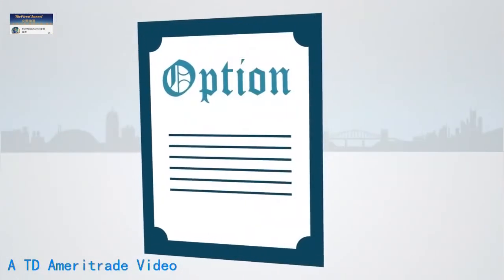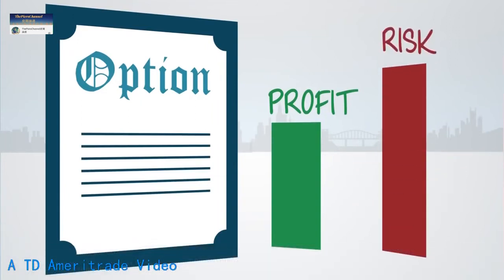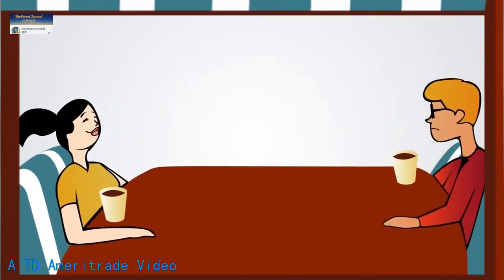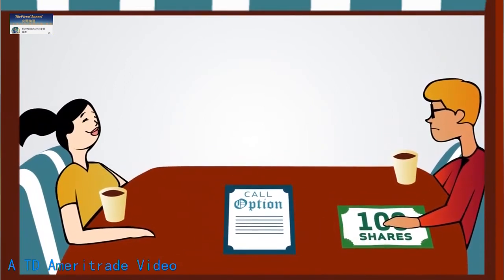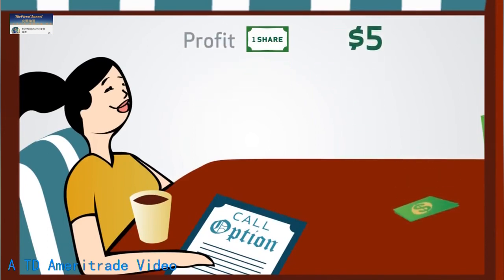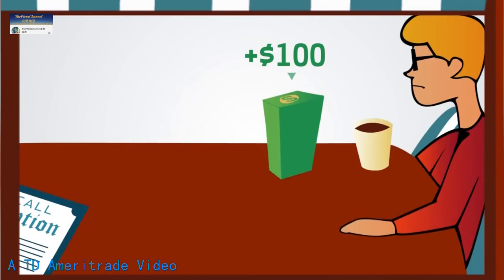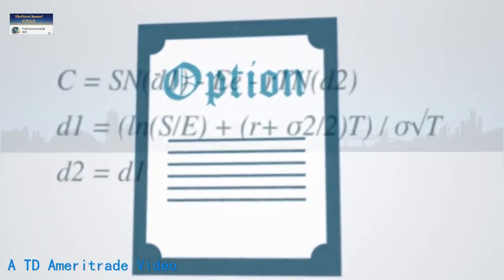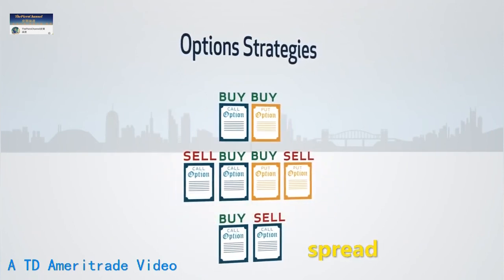股票投资英语 – 期权基础 | Option Basics | 英文字幕 | 英语听力训练 – 金融财经英语 | 快速掌握专业英语词汇词组 | Investing English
*折扣优惠及奖励Promotions & Discounts
人在中国大陆，想要投资港股或美股？
人在北美，想要投资港股或者A 股（沪港通/深港通）？
想要一站式操作股票，期权，基金，债券，外汇，做空？
华人界名声显赫的交易平台老虎证券（Tiger Broker）开户额外优惠：
*客户用中国大陆身份证开户：首次入金3000美金以上送1股港股阿里股票；
*老虎证券专属开户链接：（或在APP输入邀请码：THEPIERS)

*客户用美国社会保险号SSN号开户：（老虎证券美国端）
*开户后抽2.5~250美金股票+首次入金大于100美金可抽8~1000美金股票+美股交易0佣金；
*老虎证券专属开户链接：

什麼是股票期權？看漲期權，看跌期權，期權策略組合？
想迅速增加專業英語詞彙量嗎？學金融投資英語，做英語聽力訓練，增加專業英語詞彙量
Piers 的专业英语词汇词组和听力训练营
金融财经新闻英语系列：从主流国际媒体和金融财经频道诸如：CNBC, BLOOMBERG, MARKET WATCH, CNN, BBC, AP等摘取有趣辛辣的话题新闻，跟大家一起学习常用金融投资英语和财经知识。掌握快速提高专业词汇量，高效背单词技巧，同时练听力，练口语，掌握专业英语词汇和词组的实际运用。
股票投資英語 – 期權基礎 | Option Basics | 英文字幕 | 英語聽力訓練 – 金融財經英語 | 快速掌握專業英語詞彙片語  | Investing English